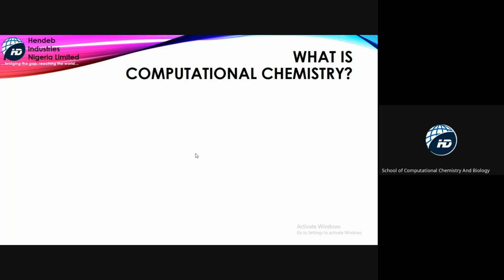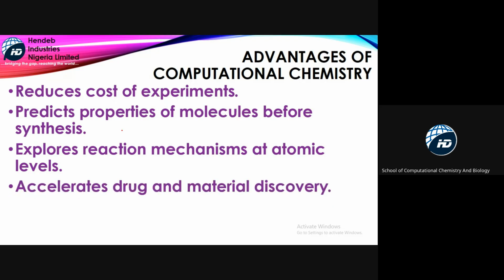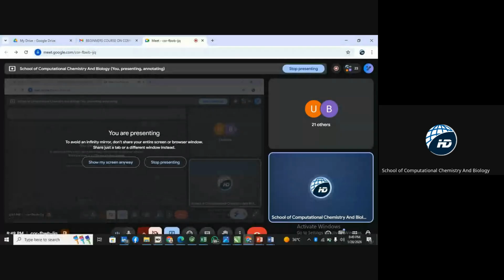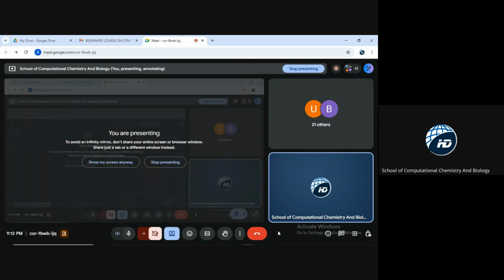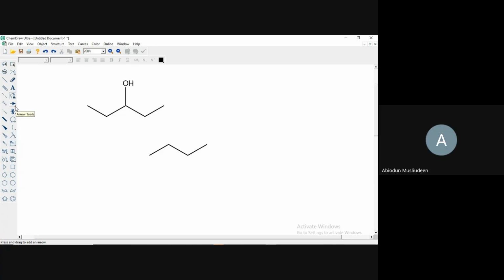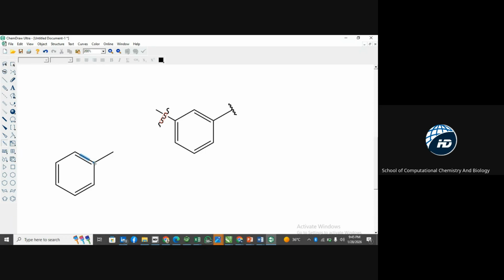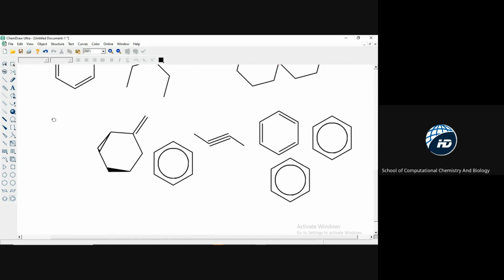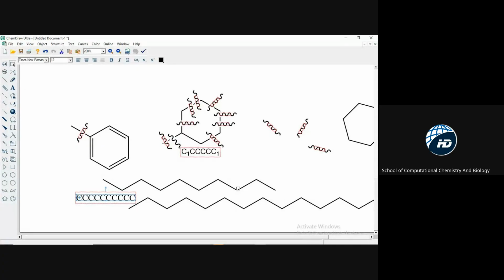Basics of Computational Chemistry & ChemDraw Tools 🔬💻 | Beginner’s Guide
Discover the basics of computational chemistry and how to use ChemDraw tools in this beginner-friendly tutorial! 🧪💡

This video will introduce you to key concepts in computational chemistry, including molecular modeling, structure visualization, and property prediction. You will also learn how to use ChemDraw tools to draw molecules, assign chemical names, generate chemical properties, and prepare diagrams for reports and research.

Perfect for students, researchers, and chemistry enthusiasts, this tutorial will help you combine theory and practical software skills to improve your understanding of molecular structures and computational analysis.

By the end of this session, you will be confident in using ChemDraw as a powerful tool in chemical drawing, analysis, and computational chemistry applications.